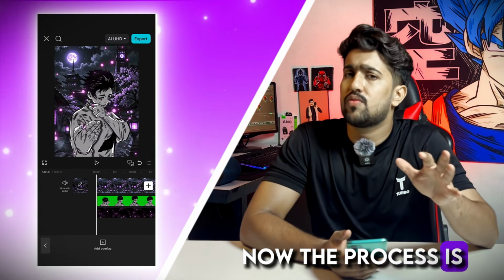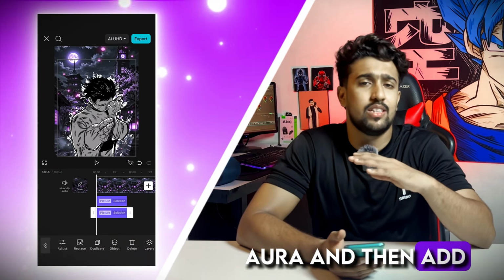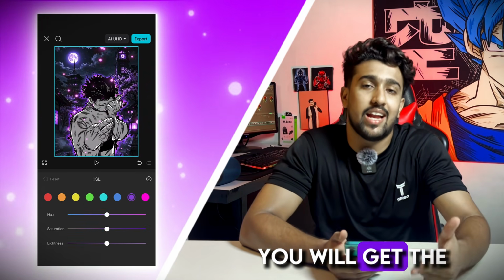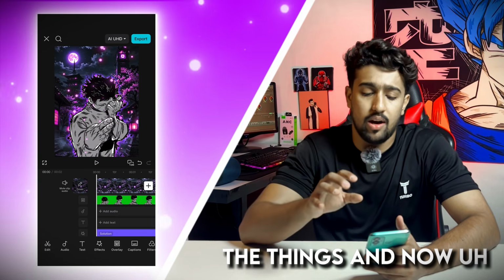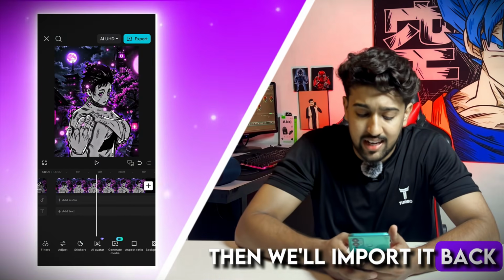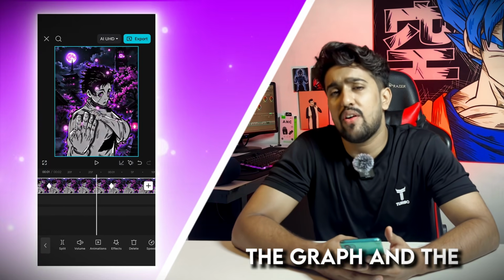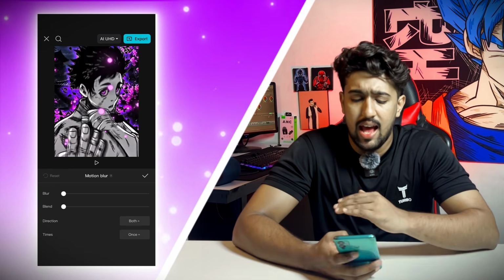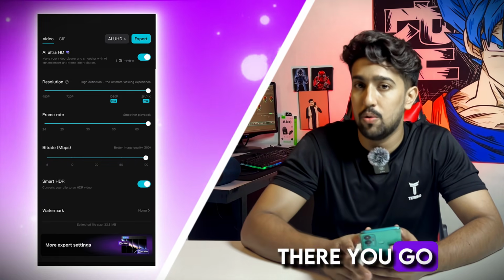Don't Use AI Upscale Until You Watch This! (CapCut Tutorial)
In this tutorial, I'll show you the correct way to use AI Upscale (AI Enhance) in CapCut to get the best possible video quality. Most creators use AI Upscale at the wrong stage of editing, which is why their videos don't look as sharp or professional as they expect.

In this video, you'll learn:
✅ What AI Upscale actually does
✅ Why AI can't magically turn low-quality footage into true 4K
✅ The biggest mistake most creators make
✅ The correct workflow for using AI Enhance in CapCut
✅ How to export your videos for the best quality

Whether you're editing anime edits, gaming videos, cinematic content, AMVs, reels, shorts, or YouTube videos, this workflow will help you achieve cleaner, sharper, and more professional-looking results.

Have you tried CapCut AI Upscale before? Did it improve your video quality?